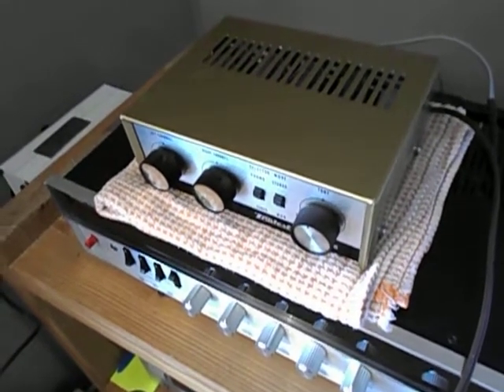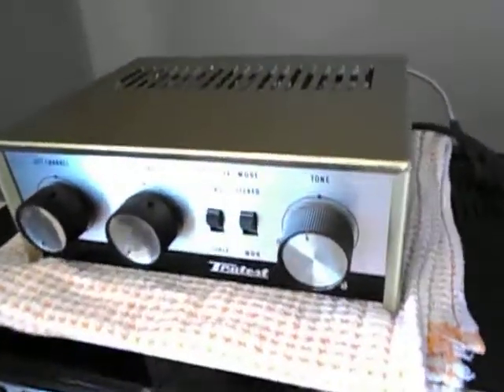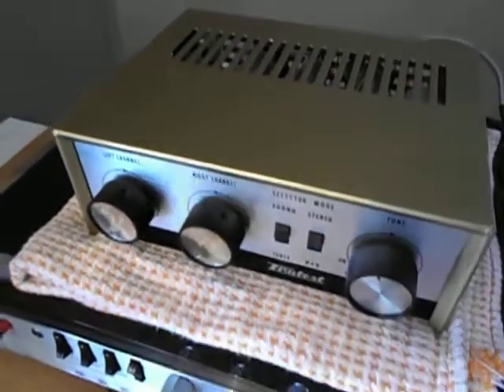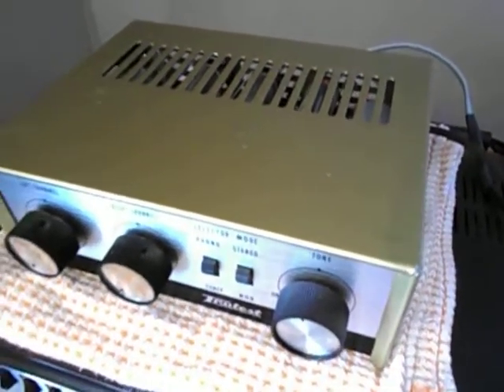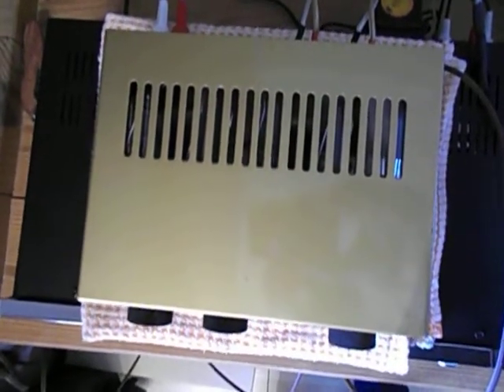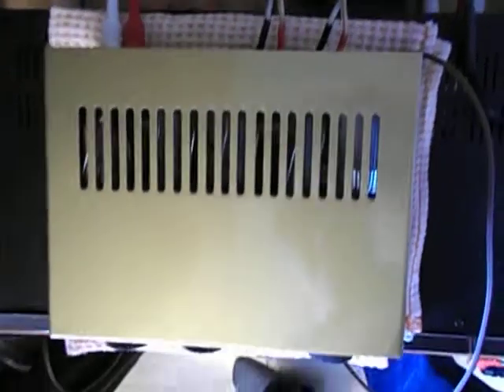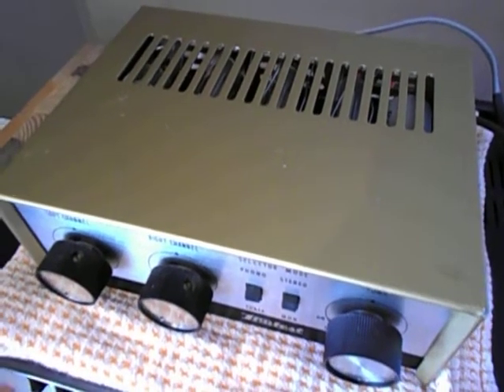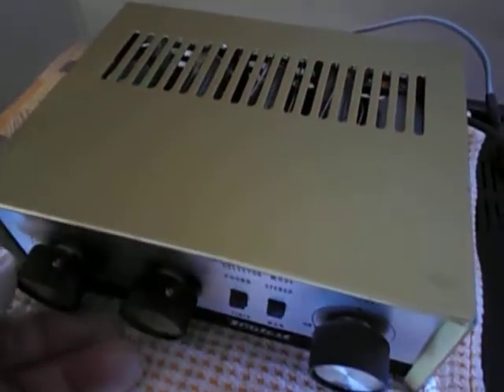Trutest Stereo 8 compact tube amplifier- single ended, clean sound, compact size!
Uses 12AX7, 2x 35C5 and 35W4 tubes.  Restored with several mods and upgrades.